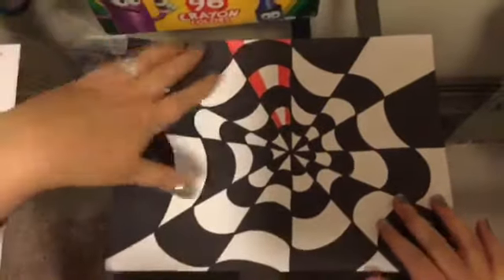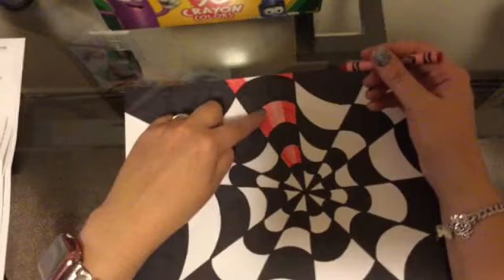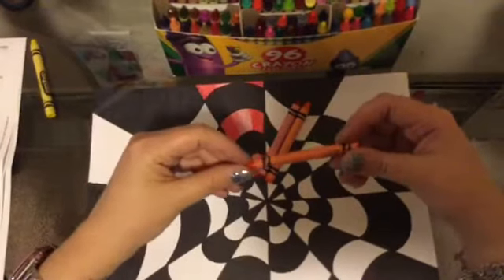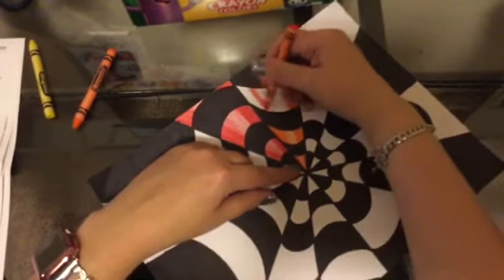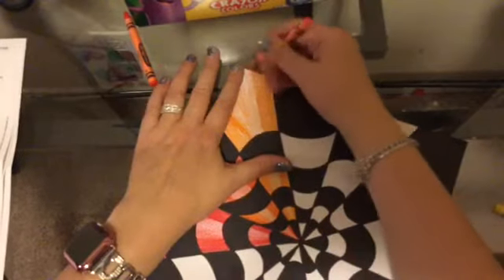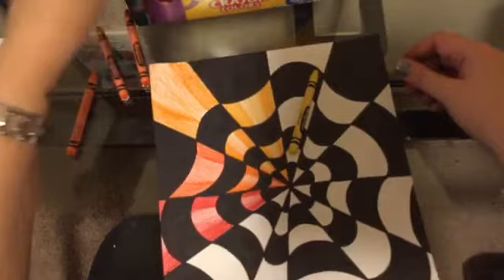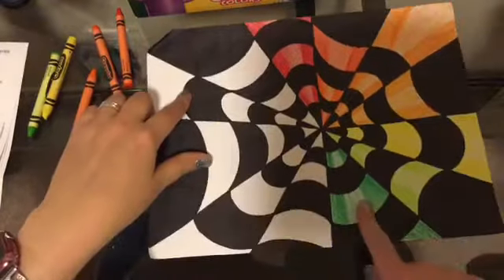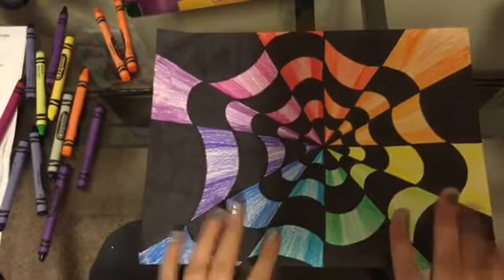Just Hanging Out 2